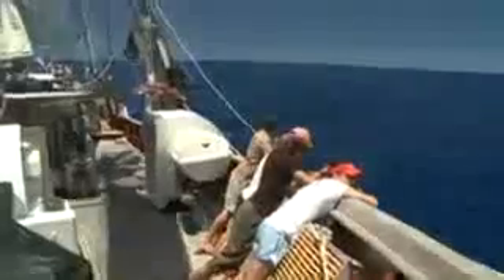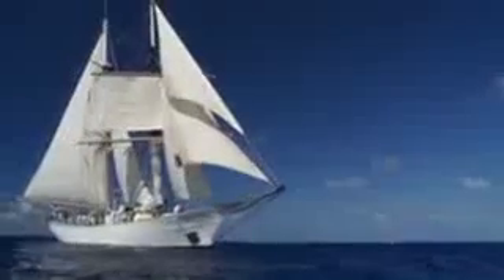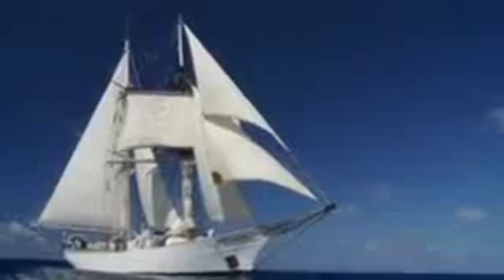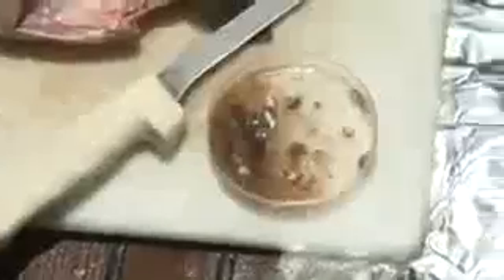Plastic-Polluted Atlantic Ocean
Despite growing awareness of the problem of plastic pollution in the world's oceans, little solid scientific information has existed about the nature and scope of the issue.

Source: Sea Education Association (SEA)